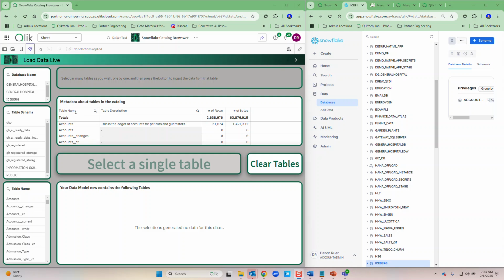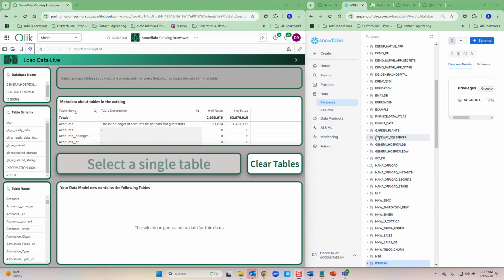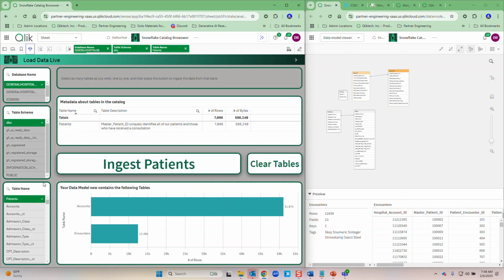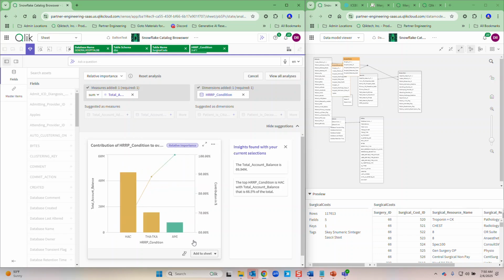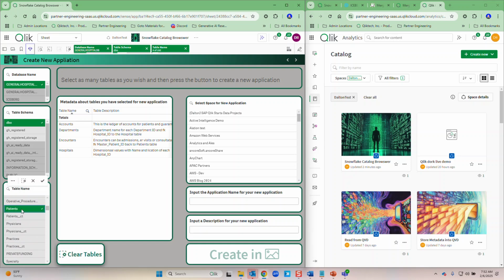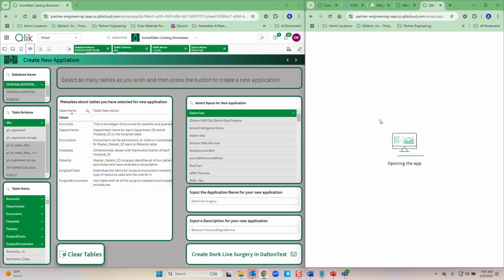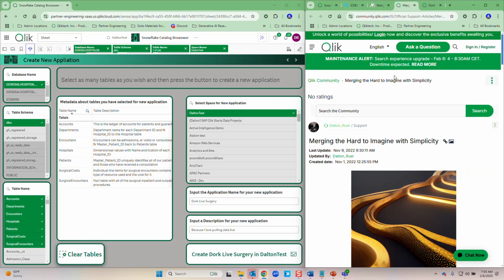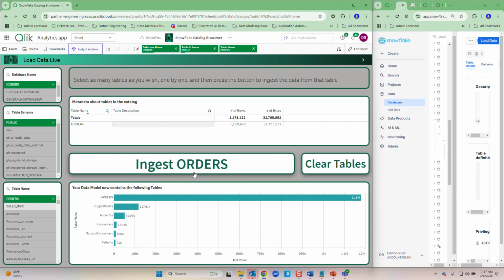Qlik Sense Reading Live from Snowflake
Recently I have talking about Qlik Virtual Data warehouse tables and how Qlik Sense can be used in environments without Data Warehouses, or while those Warehouses are being constructed. I wanted to take the time to show some love to those who do have Data Warehouses or Marts ... or even ... Iceberg environments.

No QVD's up my sleeve in this video where I show you how you can use Qlik Sense for Rapid Business Intelligence prototyping. I simply browse a Snowflake catalog, pick the tables I want like any self-service user, and ingest them. LIVE. Right before your eyes.

Then I immediately start getting insights using Insight Advisor from that ... pulled right in front of your eyes data.

"But Qlik Dork, What if I want to go forward and build an actual application now that I have prototyped what I need?" No problem my friend, I have your back there as well. Watch as I select several tables in the Snowflake catalog,  press a button and construct a new application right in front of your eyes.

"Incredible. Now what if my organizations starts using that there Iceberg stuff and we need to surface insights from our Lakehouse?" I wouldn't be the Qlik Dork if you left you hanging. So, I demonstrate how I can just as easily go surface that data as well.